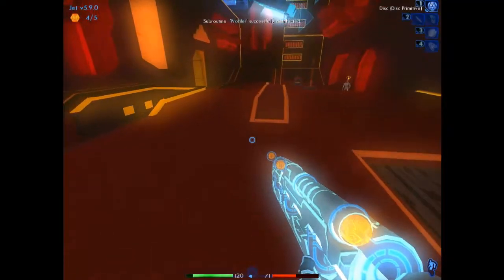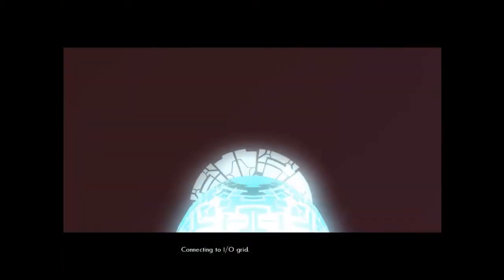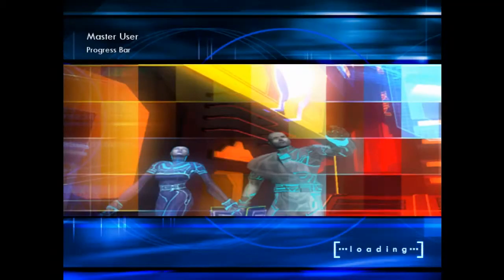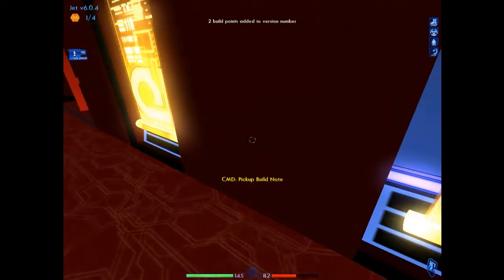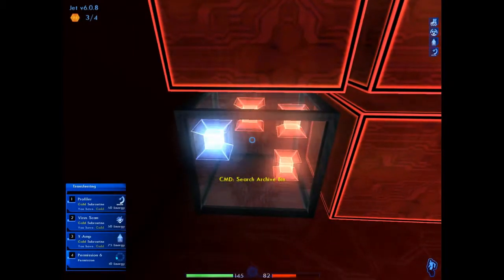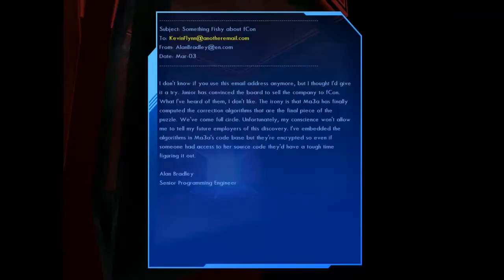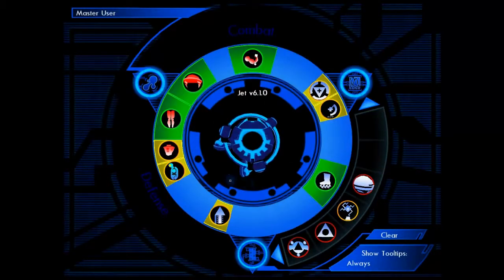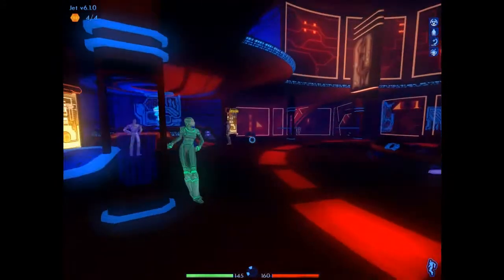Let's Play Tron 2.0 Part 24 Corrupted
Fight the corruption programs, stand with me and we will defeat it ... where are you all running to?!